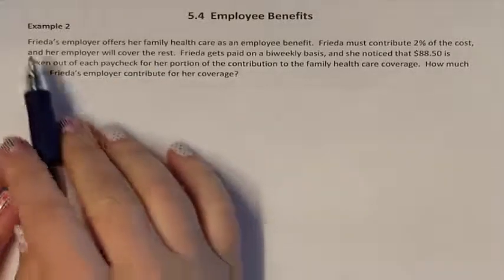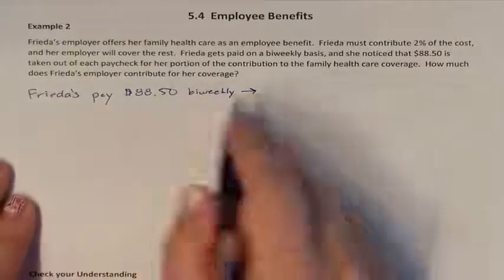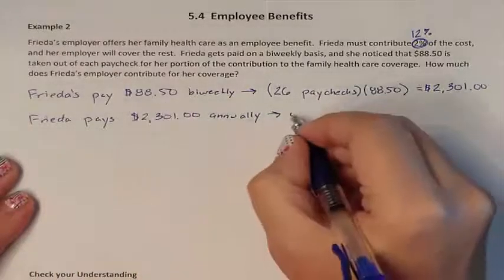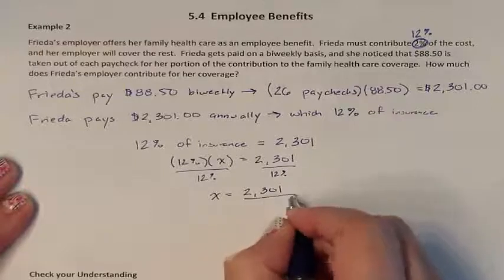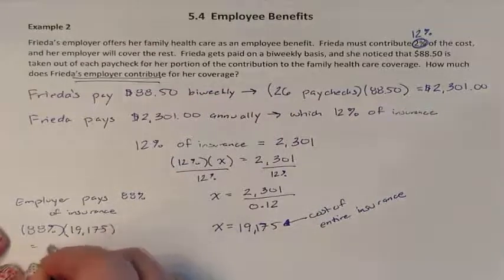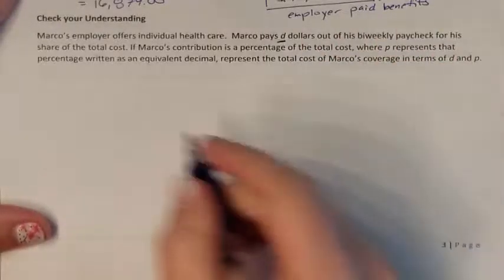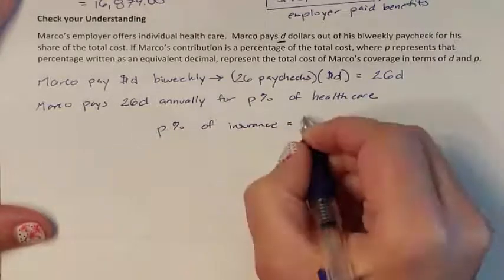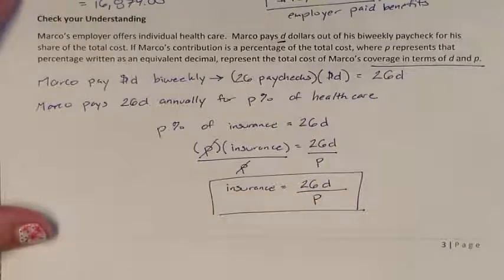Lesson 5.4 Calculating Insurance costs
I can explain and calculate the value of insurance costs.